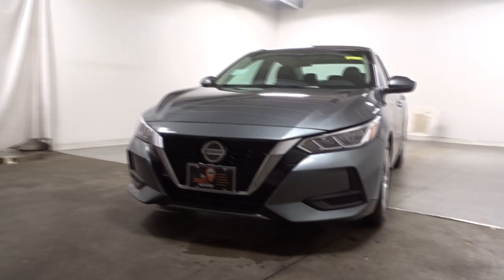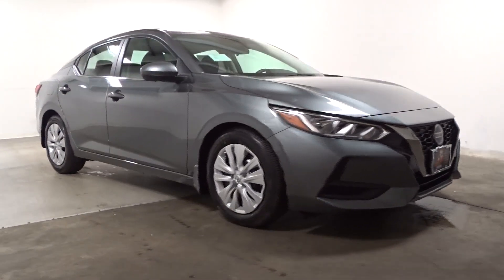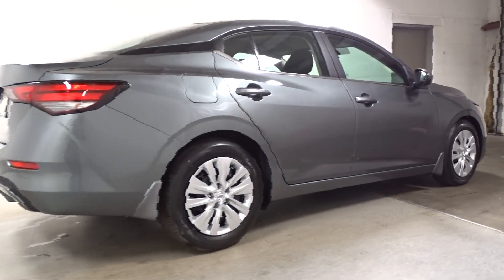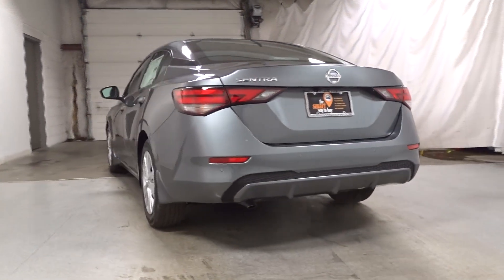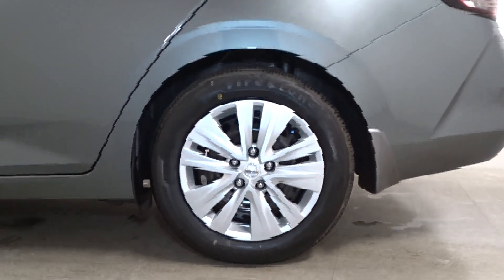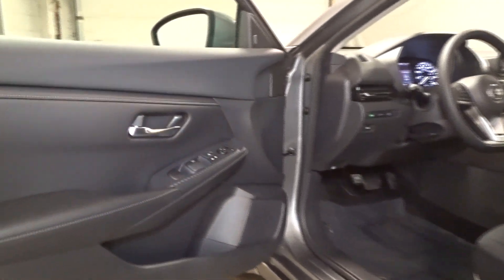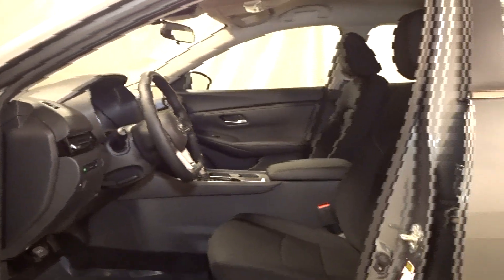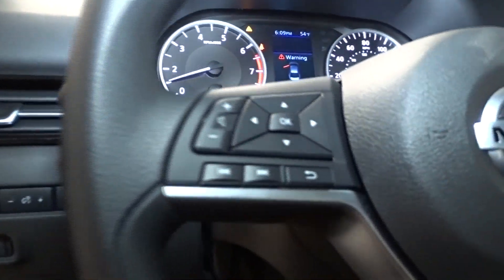2023 Nissan Sentra Hillside, Newark, Union, Elizabeth, Springfield, NJ 430732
Gun Metallic New 2023 Nissan Sentra S available in Hillside, New Jersey at Route 22 Nissan. Servicing the Newark, Union, Elizabeth, Springfield, NJ area.

Gun Metallic 2023 Nissan Sentra S FWD CVT with Xtronic 2.0L DOHC CVT with Xtronic Charcoal Cloth.brbrRecent Arrival! 29/39 City/Highway MPG